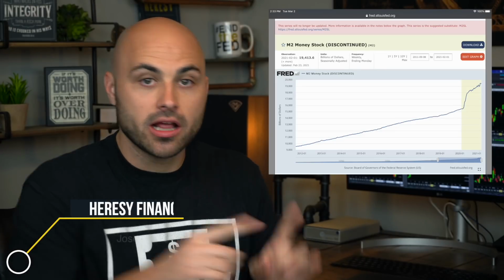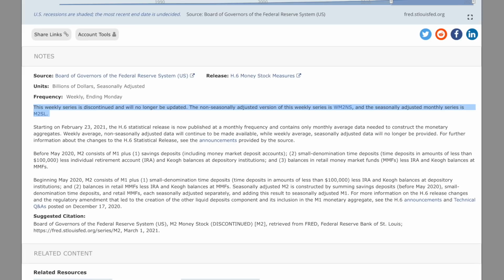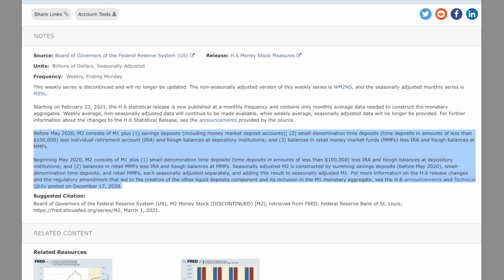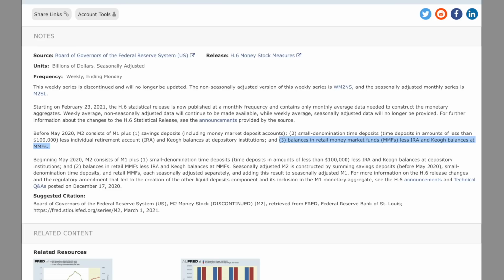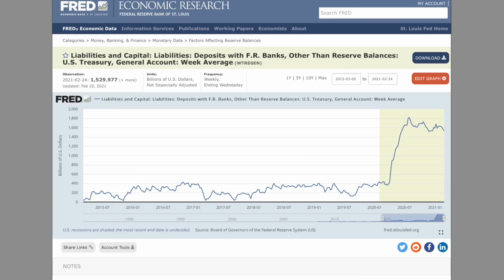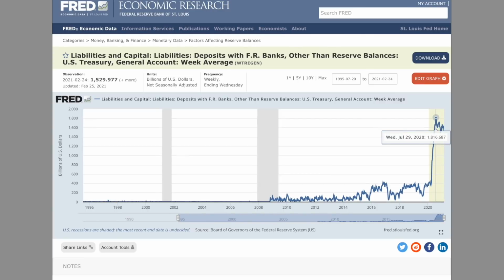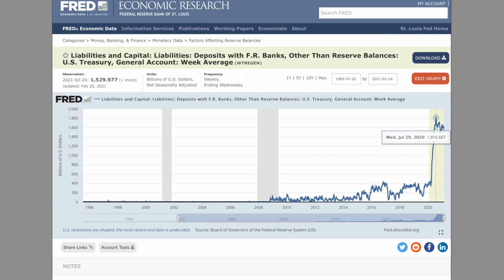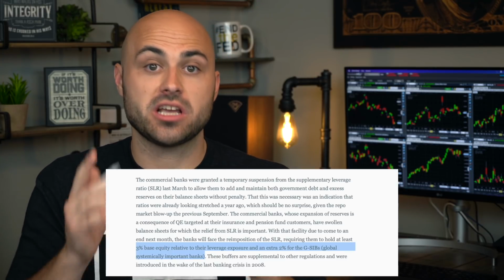Fed Cover Up?! Major Issues for Banks THIS MONTH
In this video, we look at the startling fact that the Fed is changing the way they report the money supply - and doing so by eliminating savings and money market deposits from the data. This at a time when money markets and savings are about to explode as a result of the Treasury General Account getting drained to the tune of $1.2 Trillion.

Code: HERESY

► Stack Sats with Swan (Get $10 of BTC FREE)